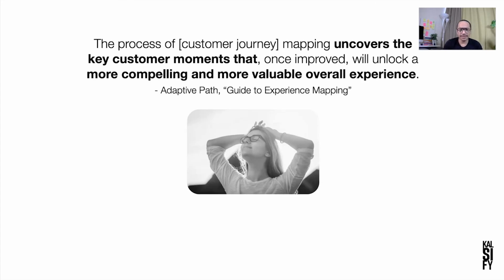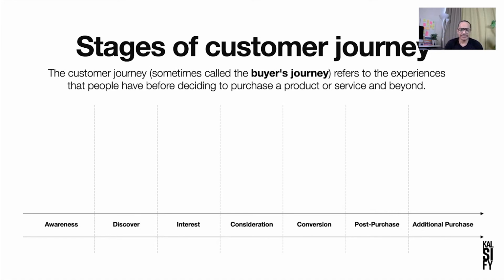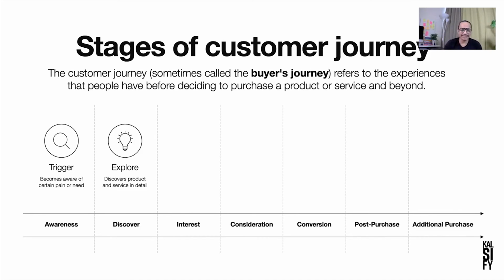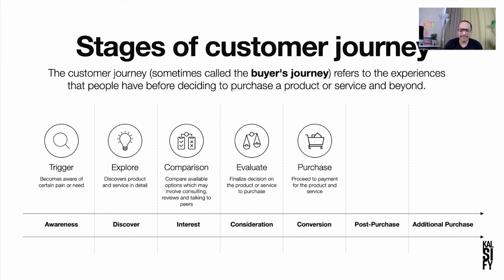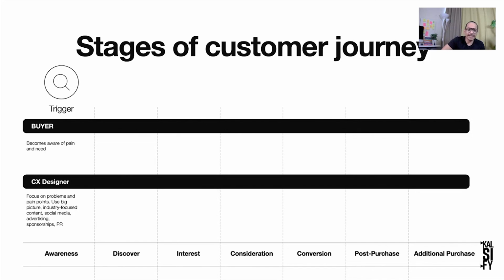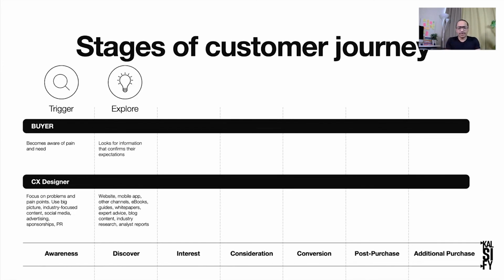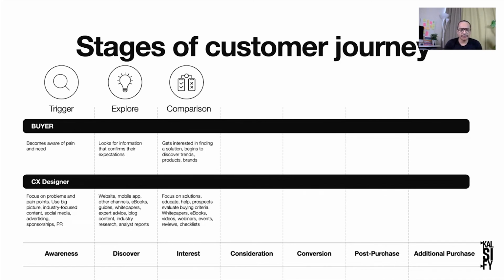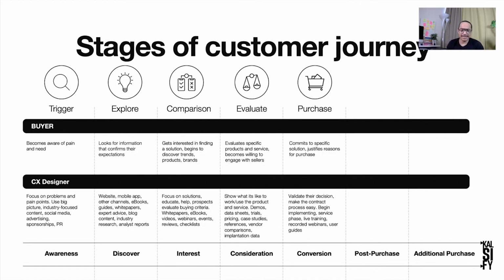How to map Customer Journey? Lear about different stages of Customer Journey Mapping.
User Experience, Customer Experience and Service Design?
All three follow a human-centred approach focusing on the human experience, and the quality of product or service encounters as the key value for success, but they are different from each other
A brand may have a superior product, but it may fail if it’s not able to reach customers at various stages of encountering it.
The goal of a CX consultant is to align business strategies with the actual customer’s overall experience, with the customer’s happiness in mind.